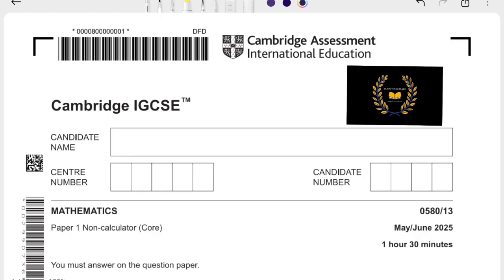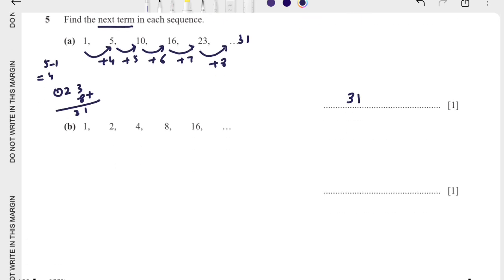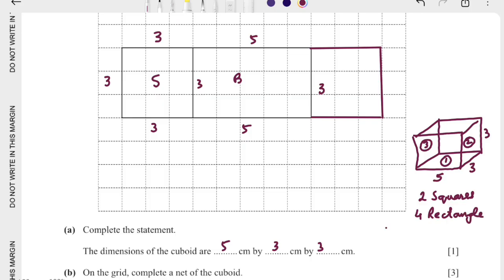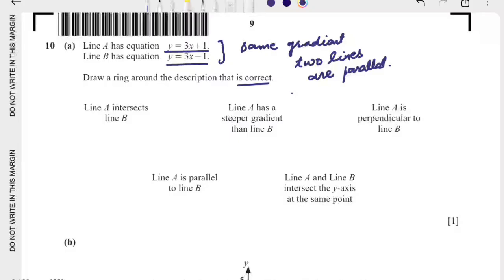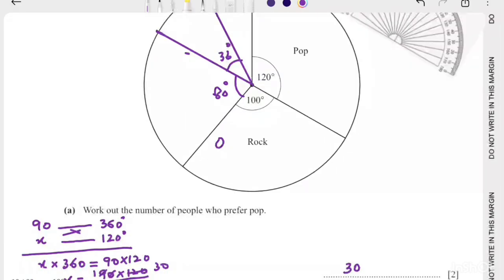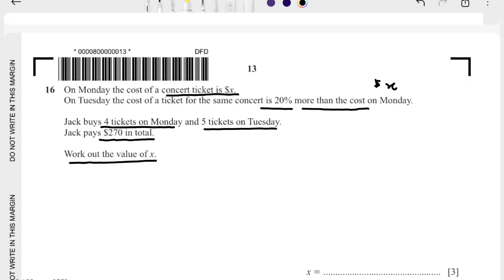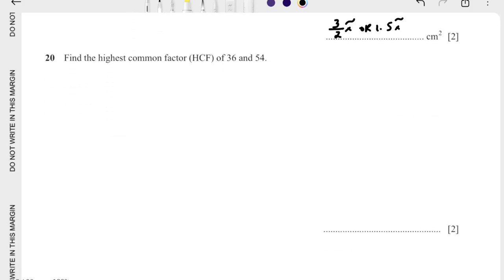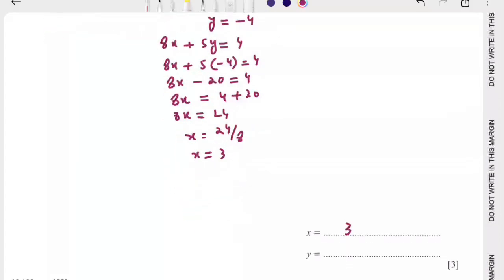0580/13/m/j/2025/Core/Exam Preparation/Step by step easy solution/Guaranteed Exam help/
📘 YouTube Description (IGCSE Maths Core – Paper 13)
In this video, I solve IGCSE Mathematics Core – Paper 13 step by step, using simple methods and clear working that are easy for Core students to understand.
This lesson will help you: ✅ Prepare confidently for the IGCSE Maths exam
✅ Understand how to show working for full marks
✅ Avoid common Core-level mistakes
✅ Revise quickly before mocks or final exams
✏️ Topics Covered
Number and calculations
Basic algebra
Geometry & mensuration
Graphs and data handling
📌 Exam Tip: Pause the video and attempt each question before watching the solution.
Paper 2 solution
Topic-wise revision
Exam technique tips
Best of luck in your exams — keep practicing and stay confident!
Allah Hafiz 🌟